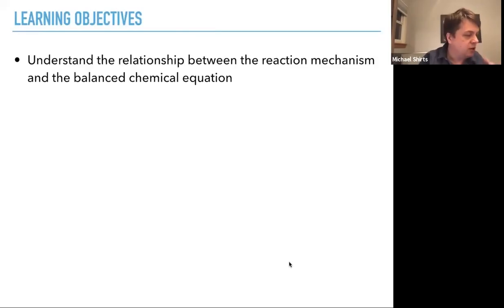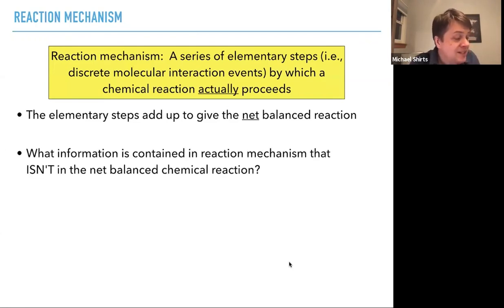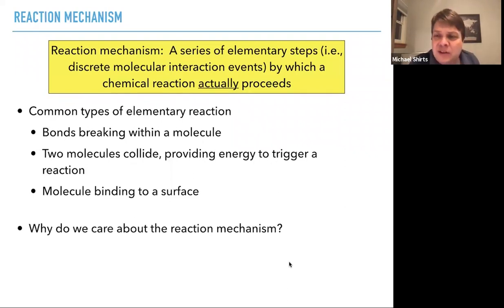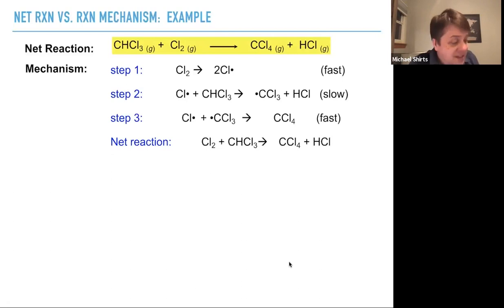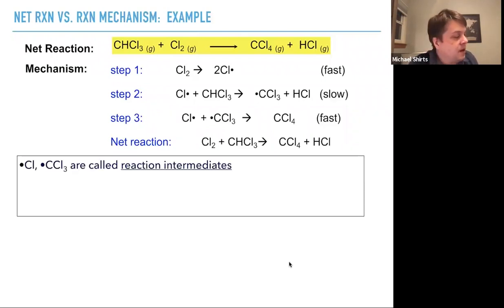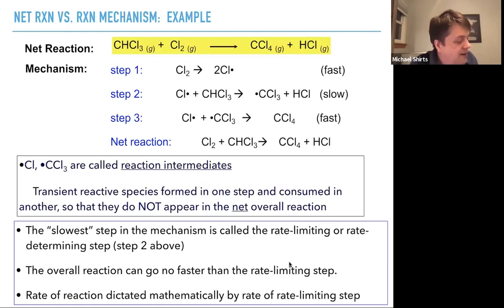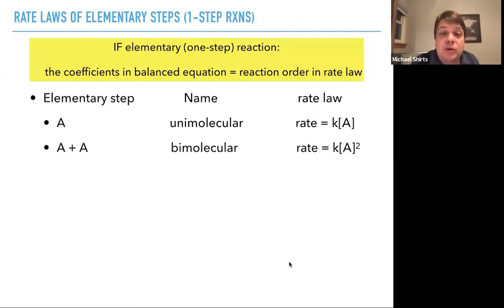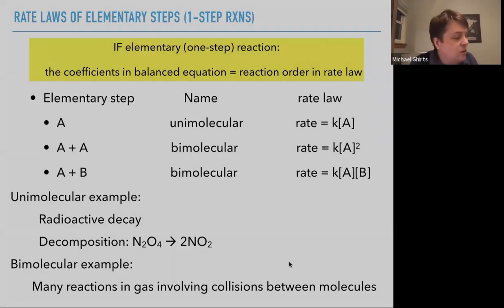Reaction Mechanisms - General Chemistry - Michael Shirts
Reaction mechanisms at the molecular level